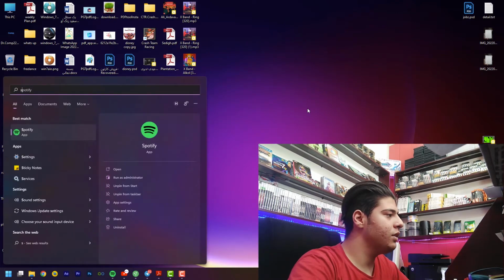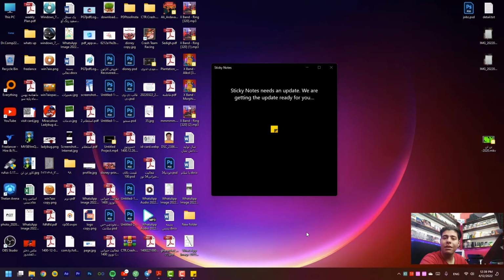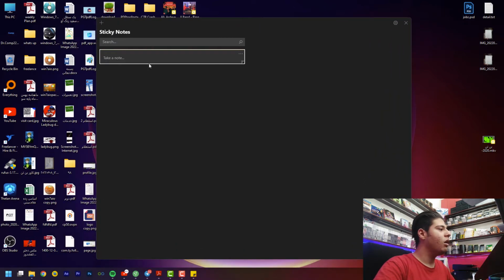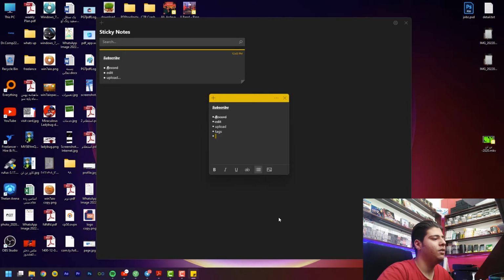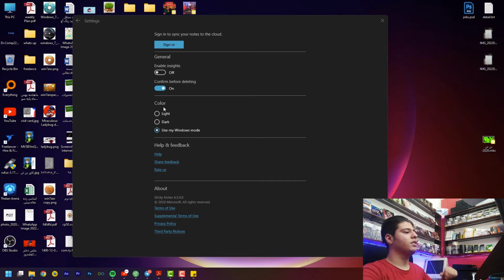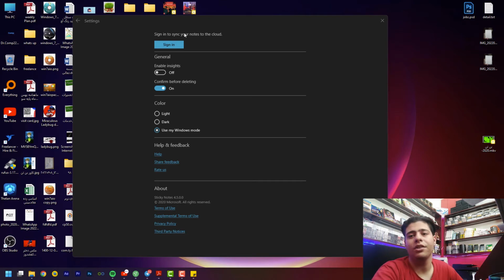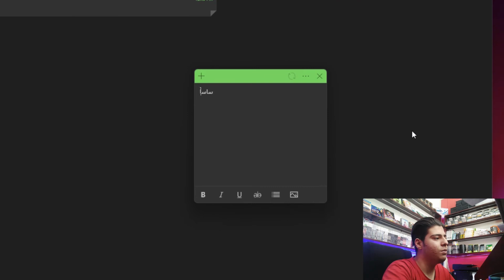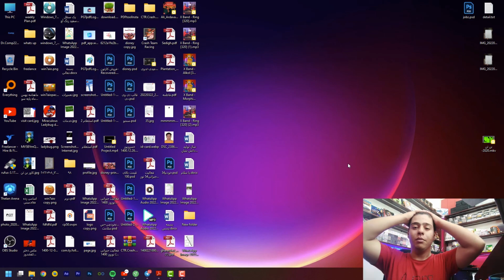How to USE Windows STICKY NOTES [Full tutorial]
In this video we will learn how to use the windows sticky note in our windows operating system.
You can use this windows sticky note on windows 7 , 8 , 8.1 , 10 , and 11.
sticky note is a good tool in our real life Right now we can use this sticky note in windows too!

the video details:
00:00 intro
00:50 how to download the sticky note
03:23 how to use sticky note
04:57 sticky note options
10:33 ending

I'm RezaSediq and in the Dr.Comp channel we will learn all of the things about computers as example we will learn windows 10 for beginners and after that, we will start learning how to install windows 10, we also learn useful tricks on this channel.

My other social channels:
drcomp
photoshop tutorial
learning windows10
windows
Microsoft Windows
Windows 10
windows11
learning windows 10
windows tutorial
tips and tricks
how-to videos
tips
tricks
computer tutorial
installing windows
PC tutorial
Microsoft windows tutorial
RezaSediq